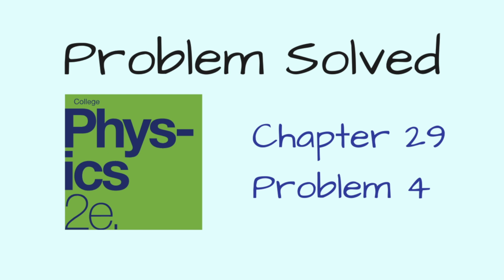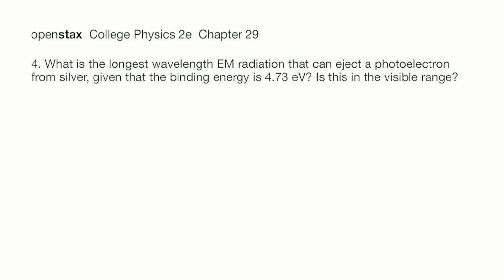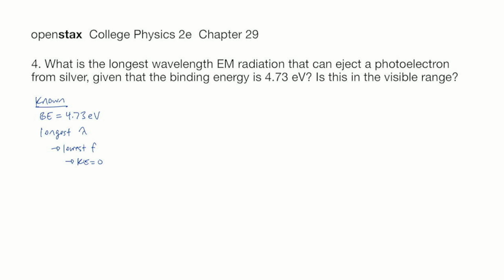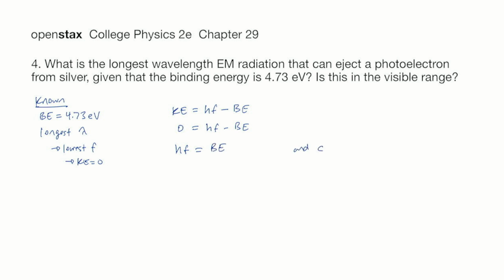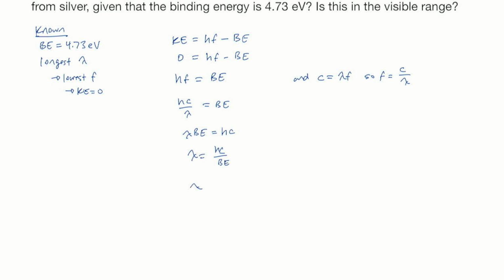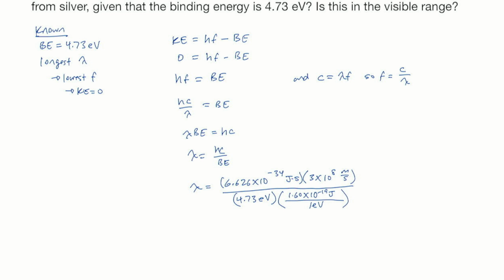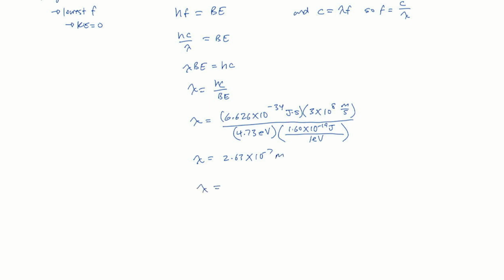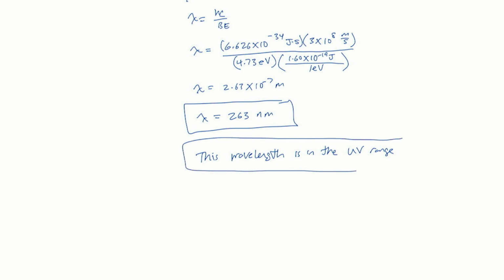Problem 4 from Chapter 29 of College Physics 2e by OpenStax - What is the longest wavelength EM ...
4. What is the longest wavelength EM radiation that can eject a photoelectron from silver, given that the binding energy is 4.73 eV? Is this in the visible range?